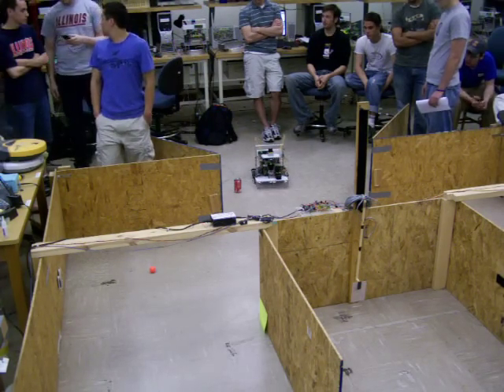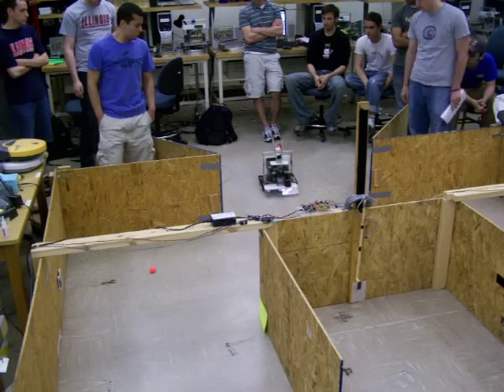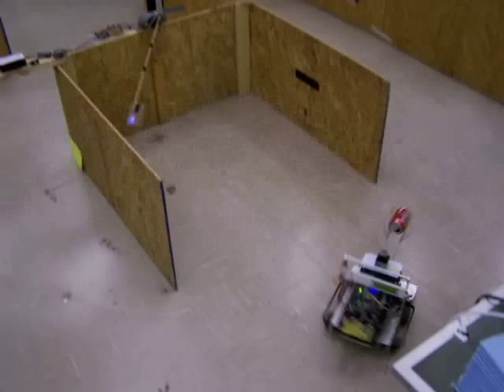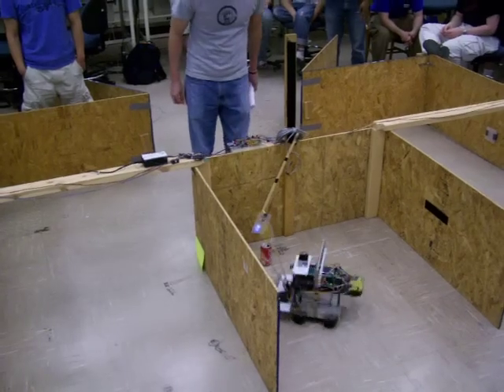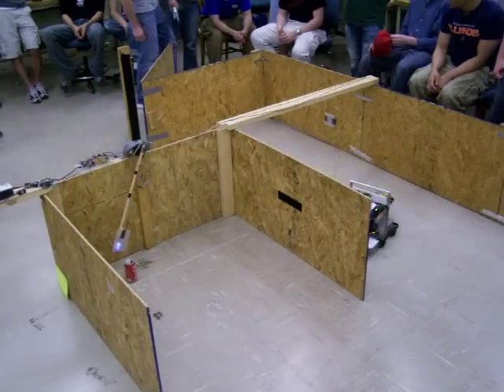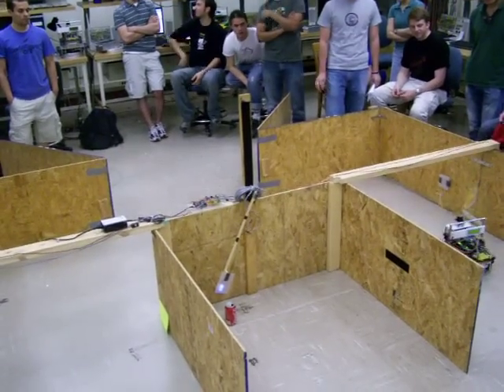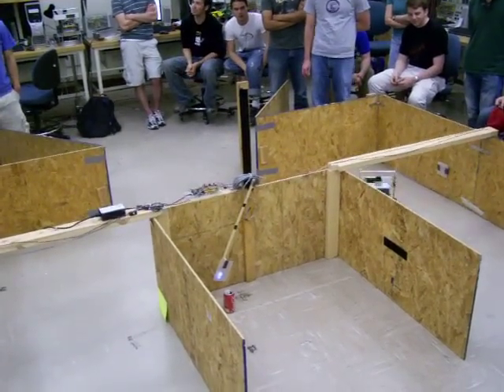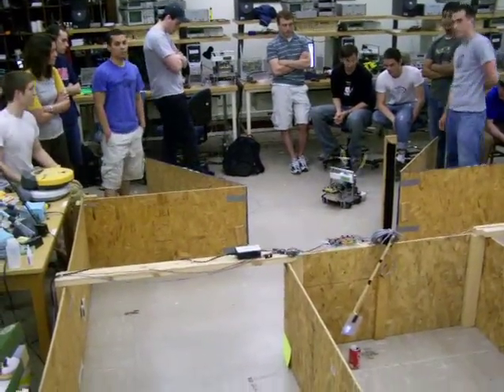FEBOT| (fē'bŏt) Flannel Energizer Robot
The Amazing Recycling Robot Contest

This contest has two major themes. First, the FEBOT has to pick up an empty soda can, and while following the lit course directions, place the can in the Recycle Area. Second, (either on the way to the Recycle Area or after) the FEBOT needs to perform its civic duties by cleaning the streets of golf balls (trash) and dispose of them in the garbage shoot.

Our Strategy

Our group immediately recognized the potential of the LADAR and the color camera in helping us complete the final contest.  The LADAR allowed us to correct the drift in the dead-reckoning algorithm from almost anywhere in the course using a Kalman filter.  With this correction we were able to zip around the course without worrying about drifting into walls.  However, speed was not the only benefit the LADAR provided.  A large part of the contest depended on our ability to consistently place the can directly in front of the recycle light and within the recycle zone.  We implemented an algorithm that accurately and consistently placed the can within the recycle zone by continuously adjusting the FEBOT's reference position using the correction from the LADAR and orientation feedback from the camera.  The color camera helped place the can by updating the FEBOT's reference orientation based on the angle of the recycle arm.  The camera was not only helpful in this area of the course however.  Using the camera and the color vision processing algorithm, we were able to quickly locate the can and golf balls in the course.  Also, tight thresholds on the different colored objects allowed us to accurately detect the desired objects while rejecting any noise.

Noticing the advantages provided by the LADAR and color camera at an early stage, we were able to create a robust strategy for completing the contest.  The first step of our strategy was to maximize the use of these two accurate and diverse sensors.  To maximize their use, we designed and created an extra long can gripper (bunny ears) using transparent polycarbonate.  Our long arms (ears) allowed us to carry the can above the FEBOT so that it would not obstruct the LADAR or color camera.  The polycarbonate was not only transparent but thin and strong which made the arms invisible to the LADAR and color camera and strong enough to support our quick pick ups and recycles.  Since our can gripper required two servos, we were only left with one to use for collecting the golf balls.  Despite this challenge, we designed and created a double door golf ball collector that could collect and release only one compartment or keep both compartments closed.

We used our strategically designed can gripper and golf ball collector/sorter to move the FEBOT through the course as quickly as possible while always checking for both blue and orange golf balls.  We divided the course into five main tasks: acquiring the can, hunting for golf balls on the way to the recycle center, recycling the can, hunting for golf balls on the way to the garbage shoots, and placing the golf balls in their respective garbage shoots.  Each task was divided into sub-tasks almost all of which were completed using a closed loop proportional control law.  Using closed loop control laws along with accurate senor data, we were able to significantly increase our speed and consistency versus using open loop controls.